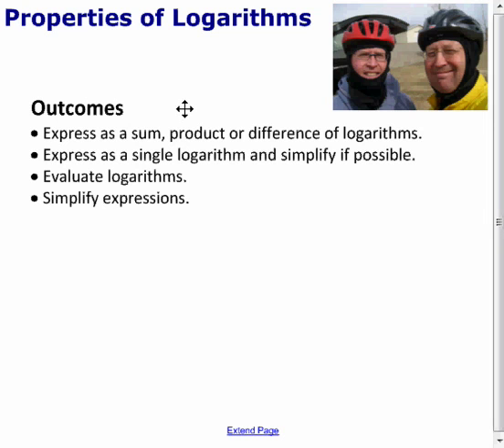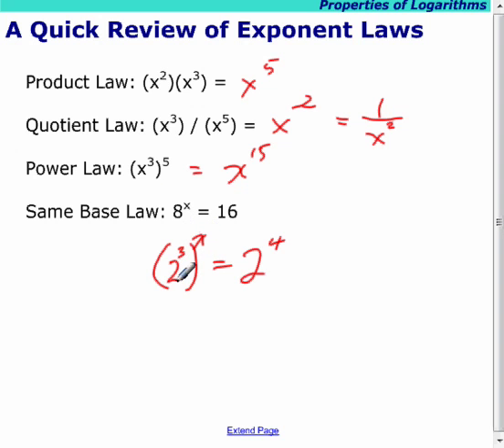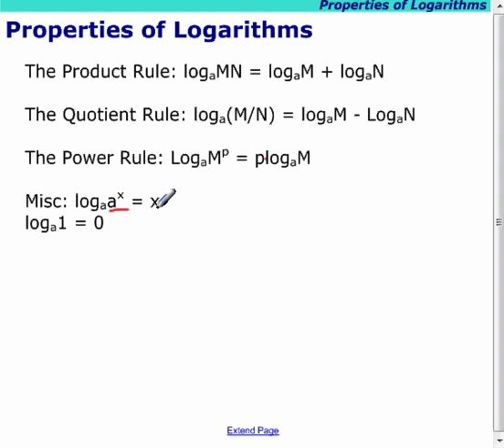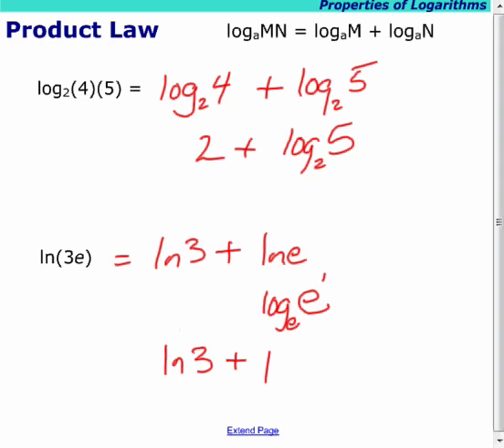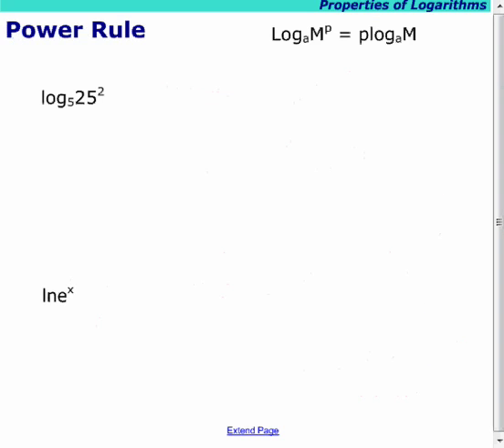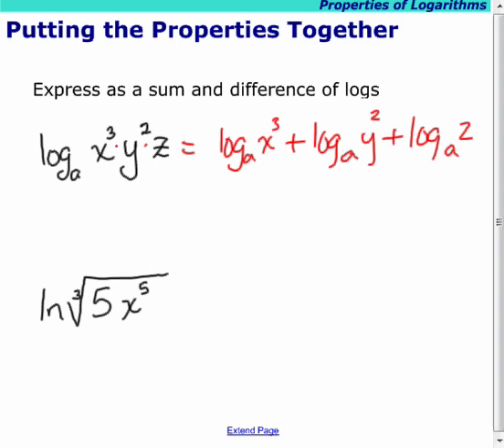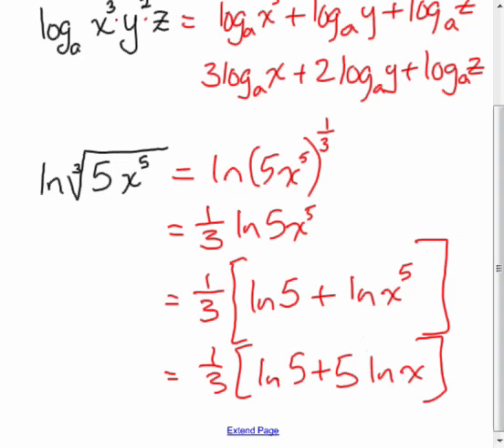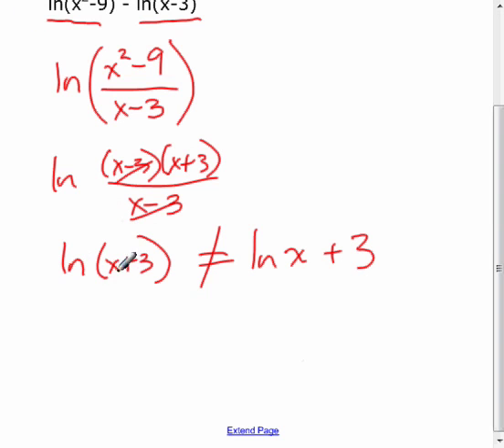MTH095 5.4 Properties of Logs